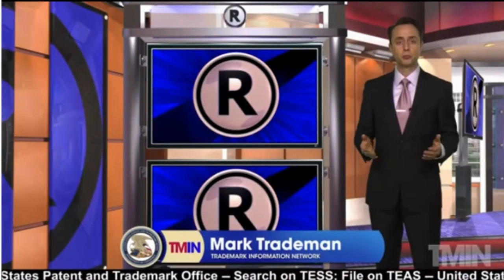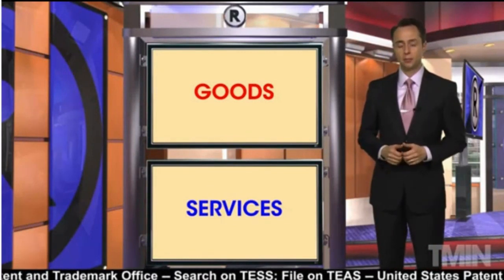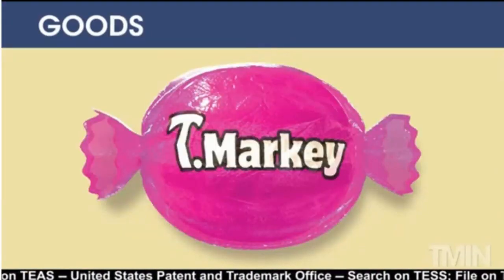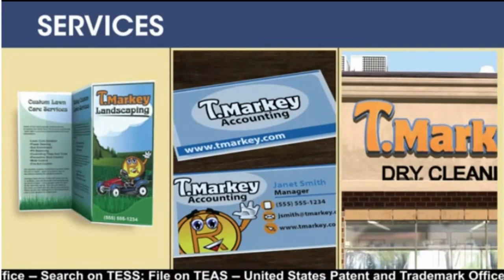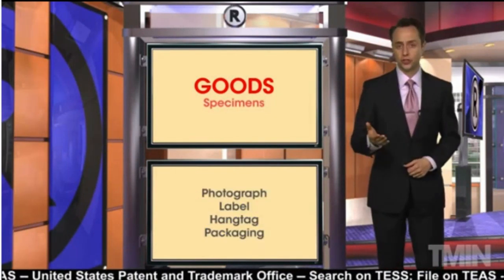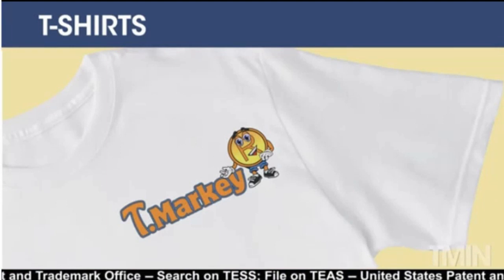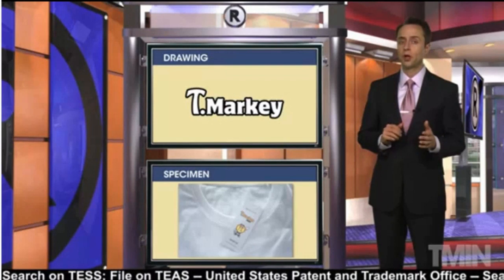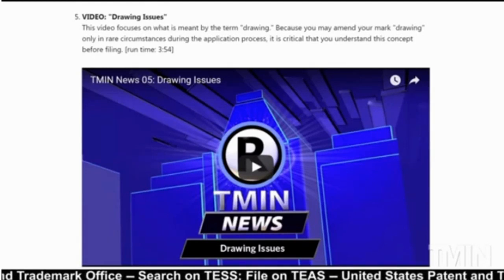Intro_IP_Clinic-Trademarks Segment 3-16